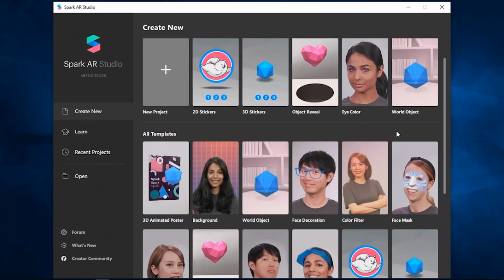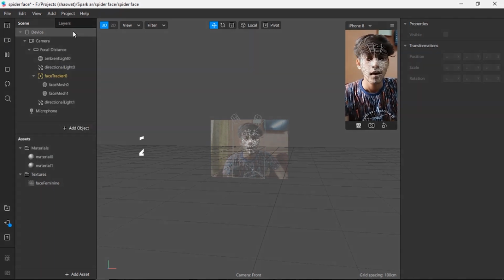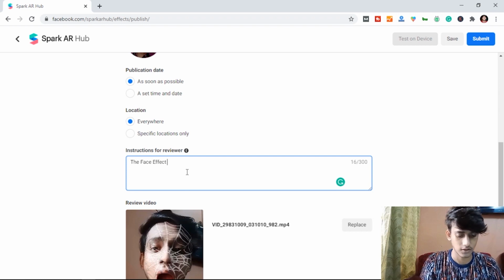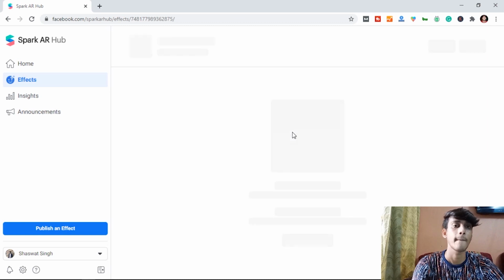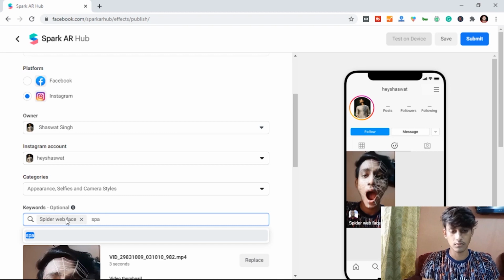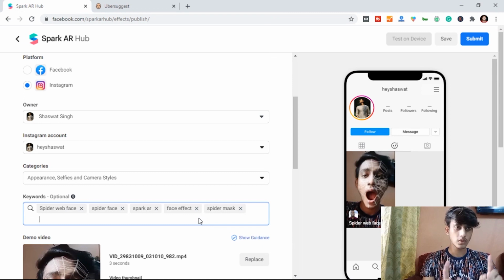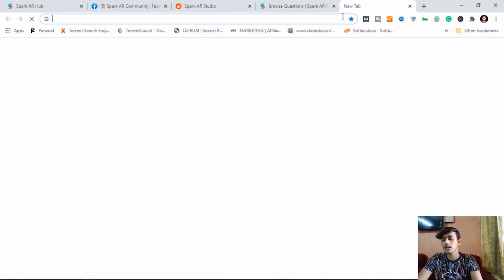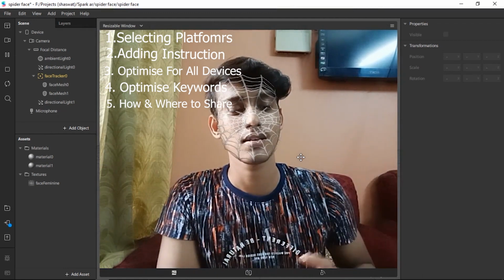5 ways to make your Sparkar filter reach more people.| How Upload filter to Instagram & Facebook.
Most People Can't Figure Out The Reason Of  Less Impression, Open Rates, Capture Etc. Even They Make Perfect Filters. The Video And Resources Will Make You
Link To The Augment Reality (Developer)

Work With Me
Professional  Service
Augment Reality, Web ar, Social Media Ar Content/Ads,

Many creators are creating incredible Sparkar effects, but lack because of few such tricks to get more people to engage with their filters, ends up less impression, open rates, & shares which include missing of selecting platforms, knowing how to upload Sparkar to Instagram, how to upload Sparkar to Facebook. Also can't figure out how and where to share their content.
This video cover all the criteria to fulfil your desire to reach more people at Instagram & Facebook By Your Filters.

If you are or represent the copyright owner of materials used in this video and have a problem with the use of said material, please send me an email, , and we can sort it out.

Introduction - 00:00
Forgetting to Selecting Platforms In Sparkar  - 01:31
Adding Instructions In Sparkar - 02:21
Checking The Device Support In Sparkar - 03:07
How to Upload Filter in Spakar - 03:34
Optimise keywords of sparkar upload - 08:14
How To Share Content On Instagram - 12:07
Conclusion - 14:27
Follow Up - 15:30
Subscribe, Like, Share - 16:25